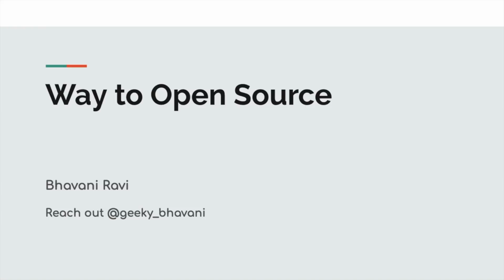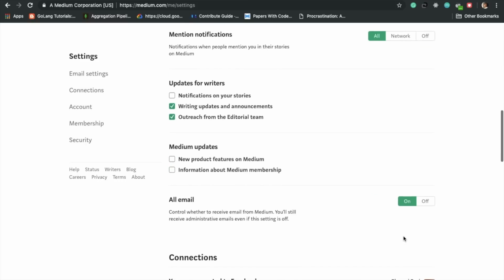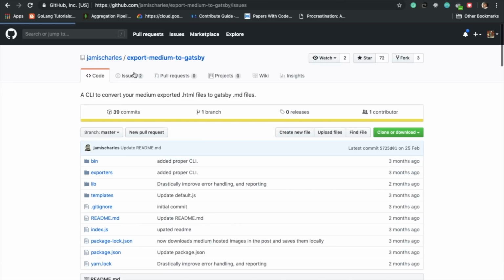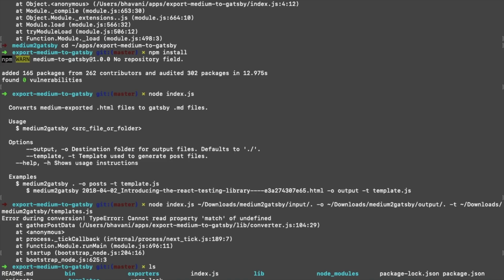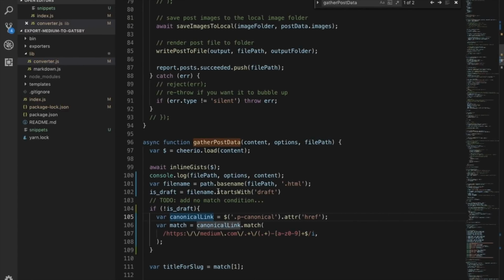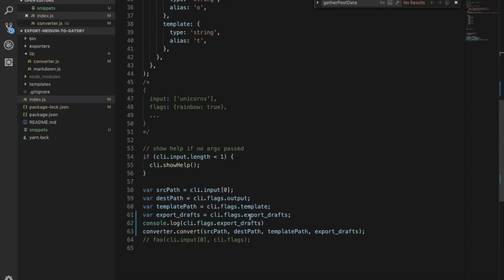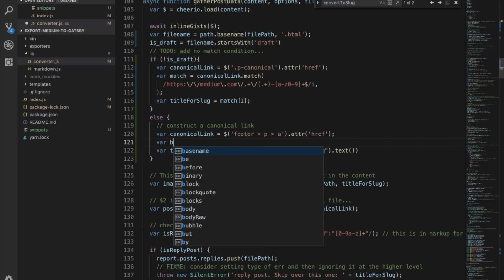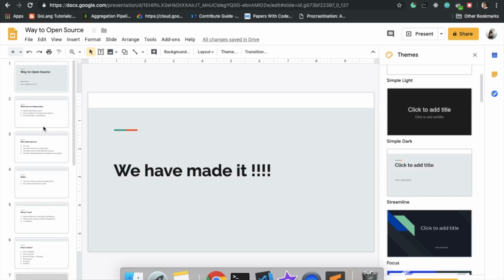How to get started with open source - A Code Walkthrough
In this video, I will walk you through the 5 steps involved in Getting Started With Open Source.